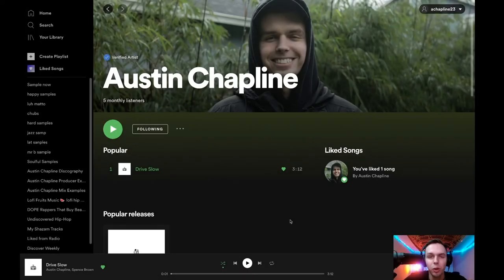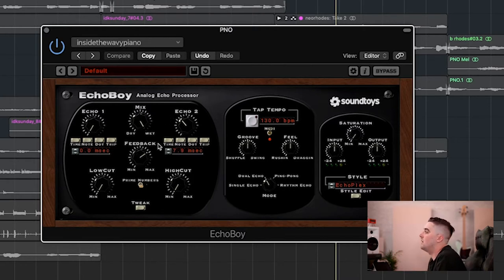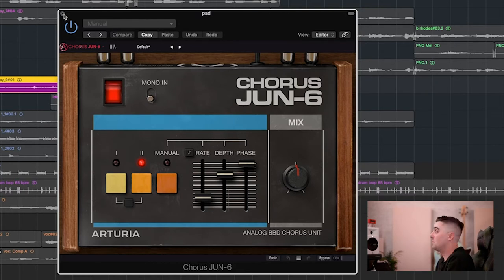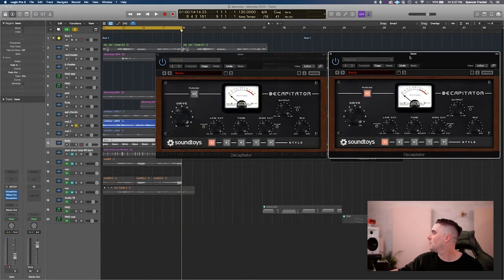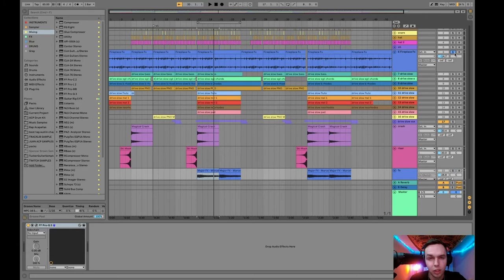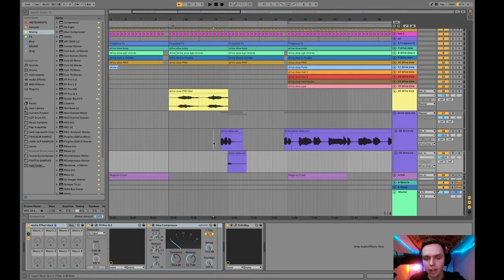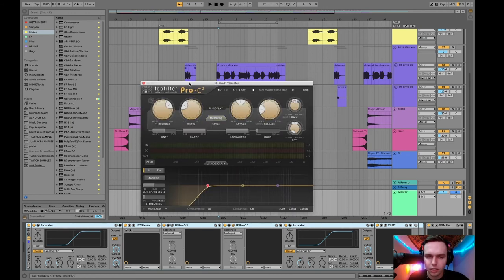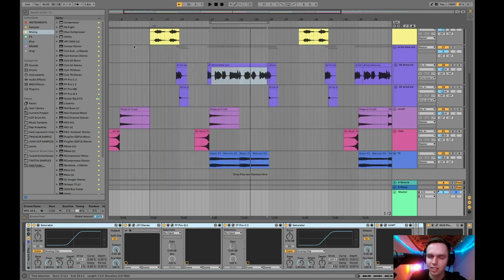We Made a Lofi Beat in Ableton for Spotify!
In this video Spence Brown and I break down how we made the lofi beat "Drive Slow" for my first Spotify release in Ableton. You'll see how we put together all the different elements of the beat and then how I mixed and mastered it!

ALL the equipment I use:

My monitors
My mixing headphones
My interface
My midi keyboard
My mini midi keyboard
My hard drive
My other hard drive
My Microphone